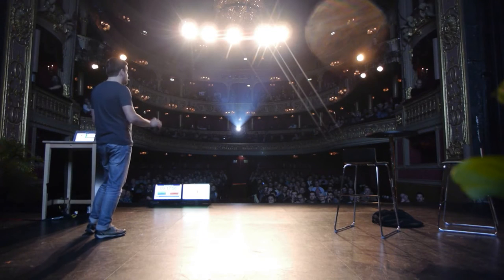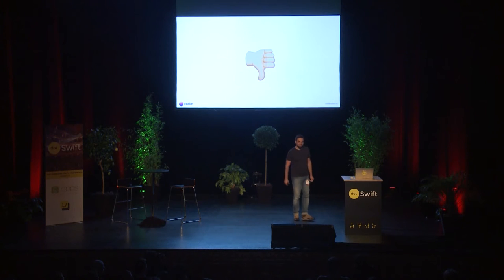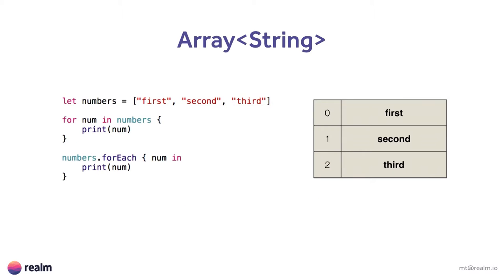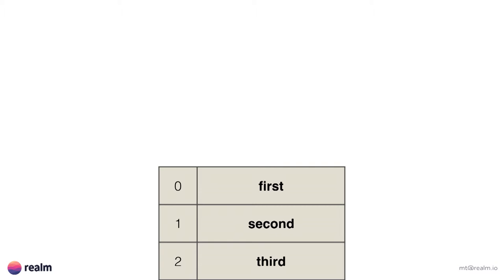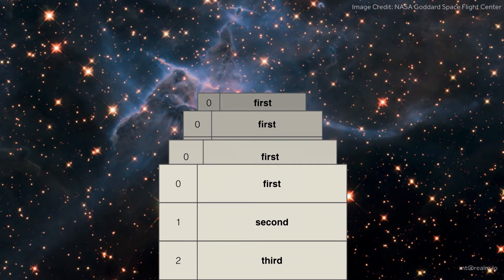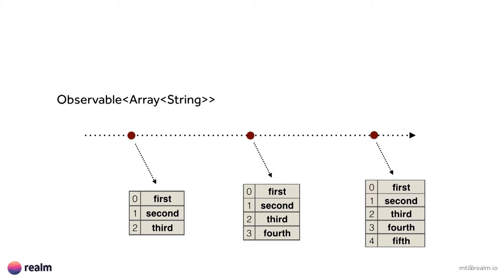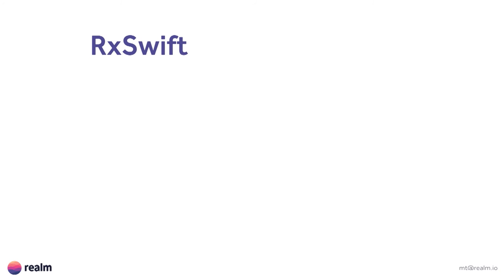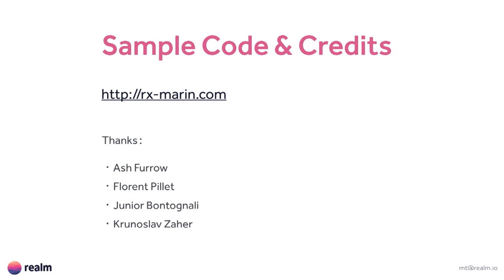dotSwift 2017 - Marin Todorov - RxSwift on iOS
on January 27th in Paris.

In this video Marin introduces in plain speech some of the benefits of using RxSwift in iOS apps.